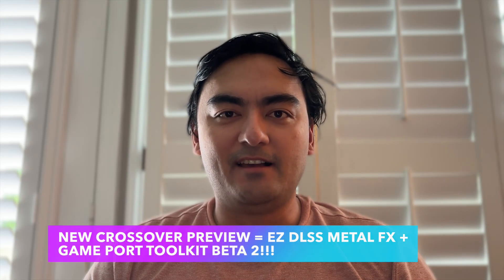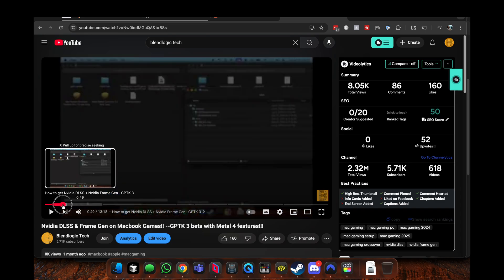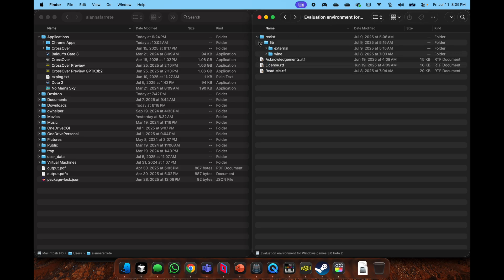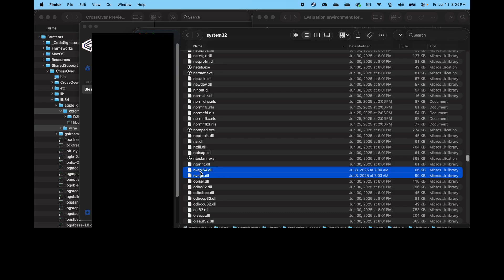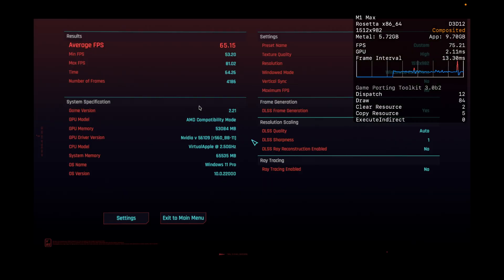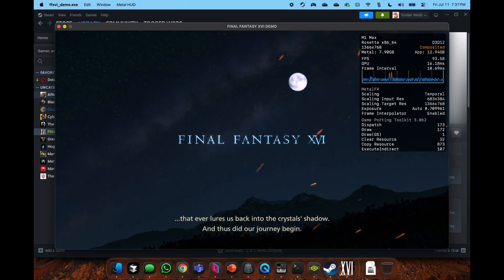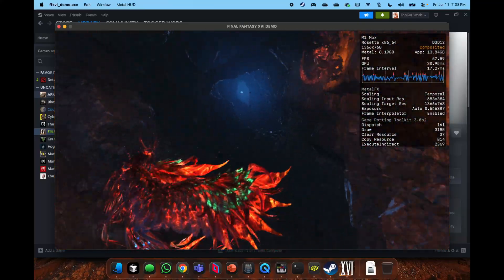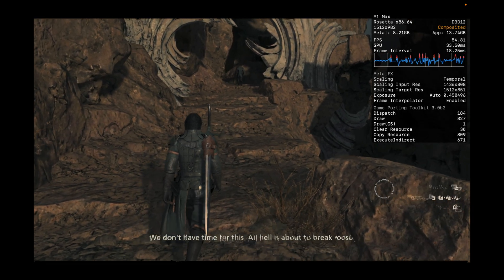New GPTK 3 Beta 2 + EZ DLSS on Mac Quick update on 2025 Gaming on Mac 4K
New Crossovers Preview and Game Port Toolkit 3 Beta 2 - Quick tests

M4 Macbook Air (This Device)

2025 M4 MacBook Air Gaming
Nvidia DLSS
Nvidia Frame Gen

Video Chapters
00:00 Introduction
00:44 How to get Temporal Upscaling + Frame Gen
01:22 How to update to Game Port Toolkit 3 Beta 2
02:33 2025 State of Mac Gaming
03:59 New FFXVI Now Works